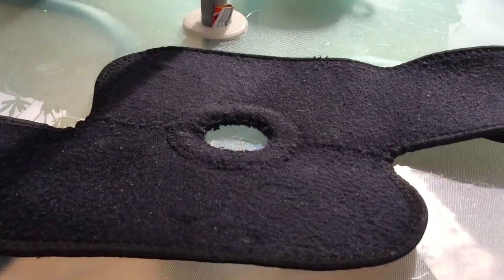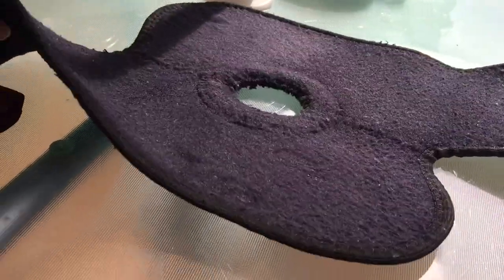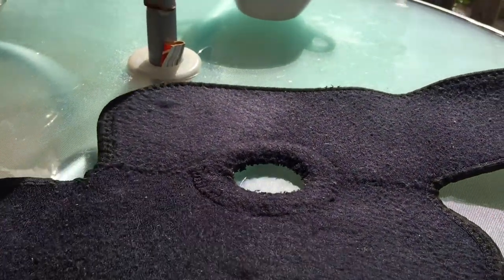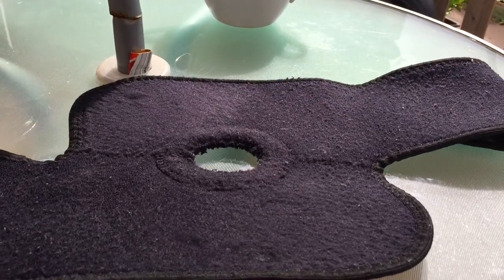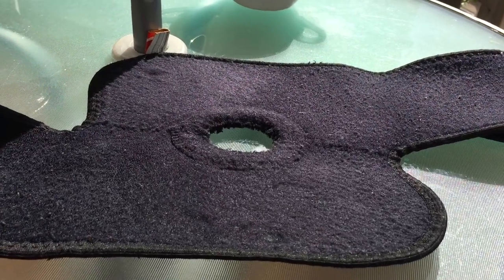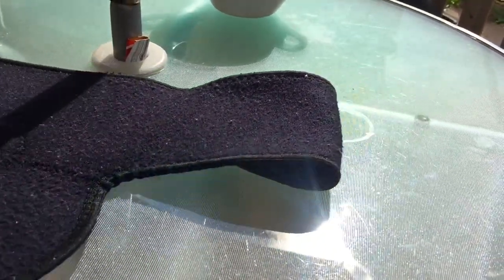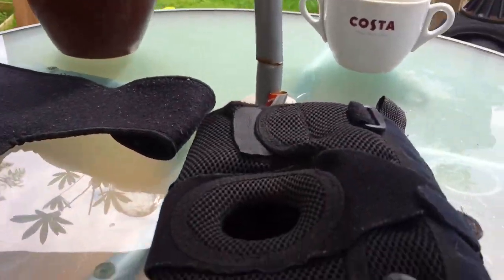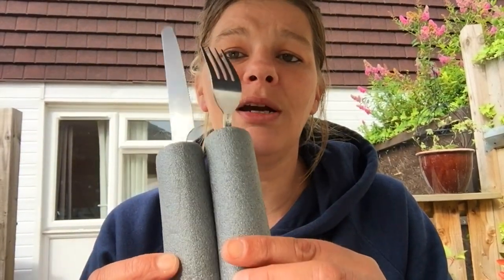Things To Help Me with My Disability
Just a quick video about things i use help me with my disability